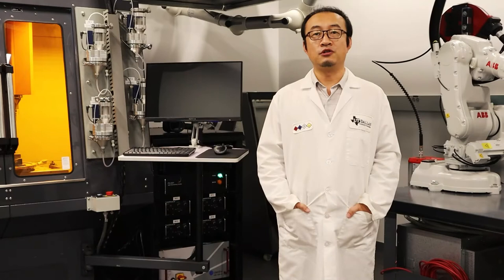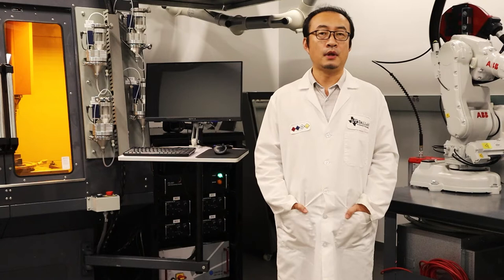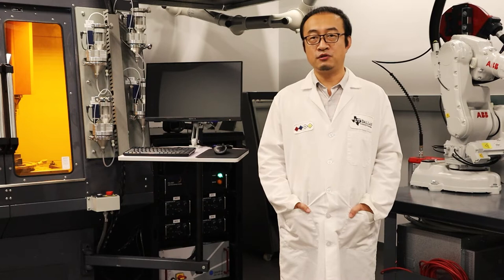UTD Mechanical Engineering - Metal Manufacturing and Bio 3D Printing with Dr. Wei Li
Engineer Your Passion, Design Our Future!

It's Faculty Friday! This week we visit Dr. Li's Additive Manufacturing Lab.

Research Interests: Additive Manufacturing, 3D Printing, Onsite Repair and Remanufacturing with AM process, Fabrication and Characterization of Customized Alloy with Multi-Materials

The Mechanical Engineering Department at The University of Texas at Dallas